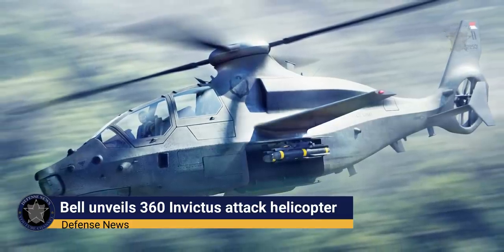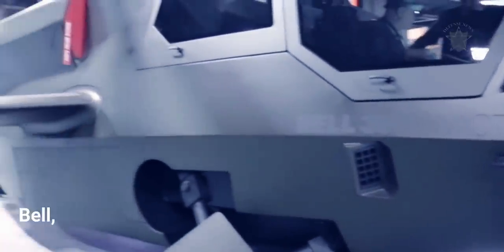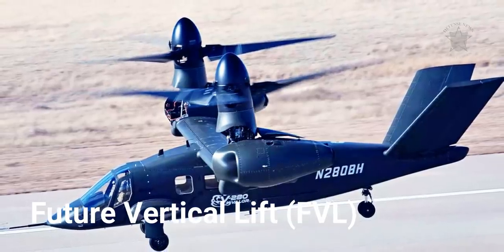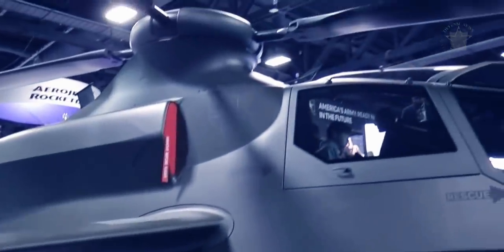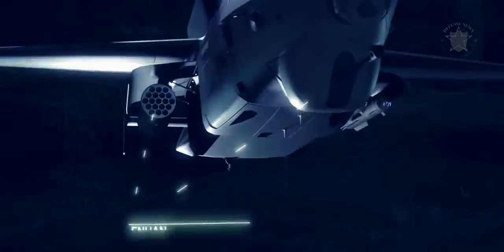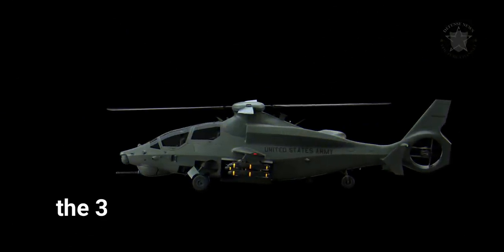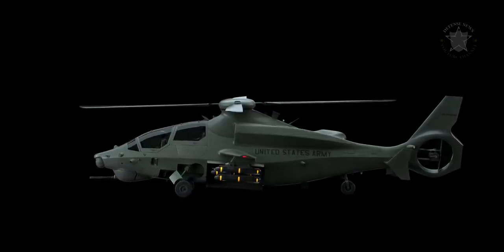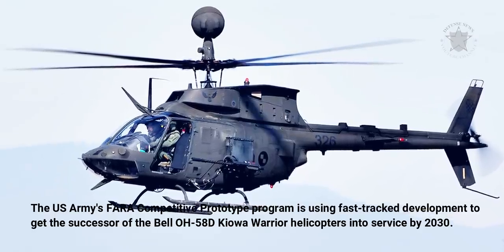The US Army’s future attack aircraft was designed superb agility in all flight modes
latest news
The 360 Invictus is one of five competing designs from Bell, AVX Aircraft, Boeing, Karem Aircraft, and Sikorsky to replace the Army's fleet of Bell OH-58D Kiowa Warrior helicopters. To meet or exceed the competition requirements and timeline, Bell drew on its experience on the Kiowa Warrior as well as the Future Vertical Lift (FVL) project as part of the Joint Multi-Role Technology Demonstration (JMR TD) to produce a small, inexpensive streamlined airframe.